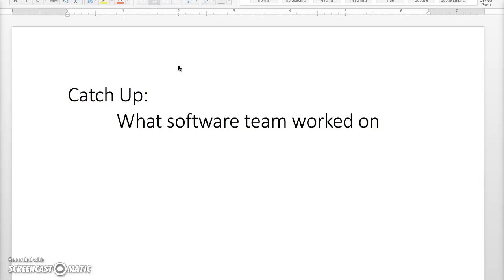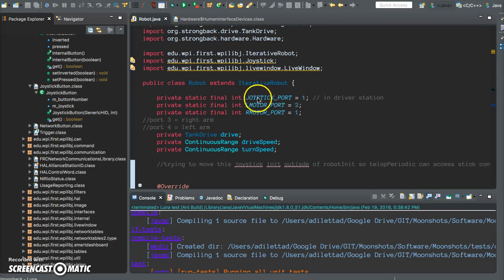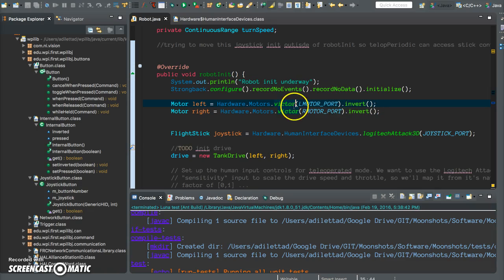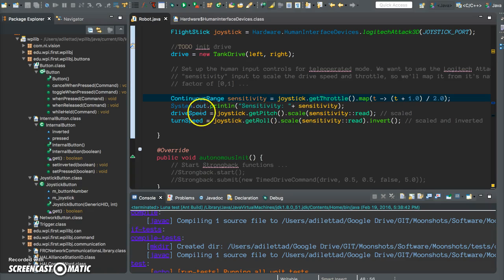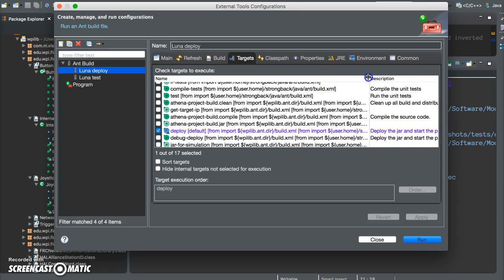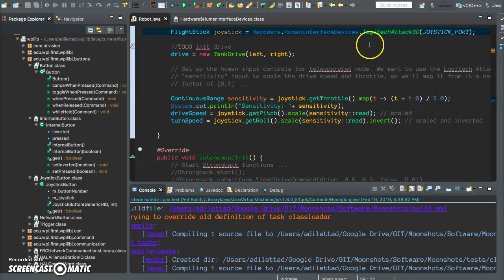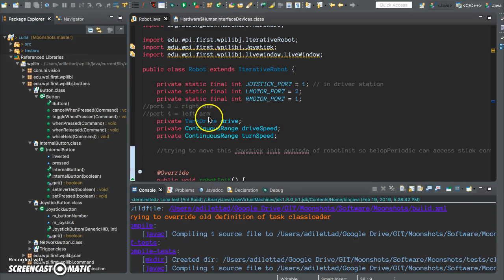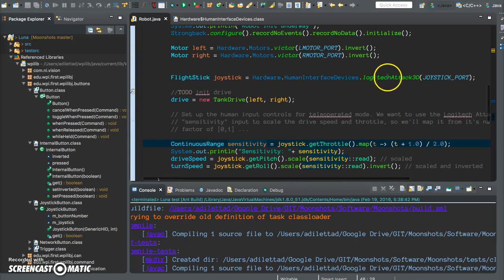FRC Code Update - 2016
Okay, team 5973 is getting its act together on the software end. Our team captain is out crushing it at Model UN and we need to catch up on our software. Here's where we're at.